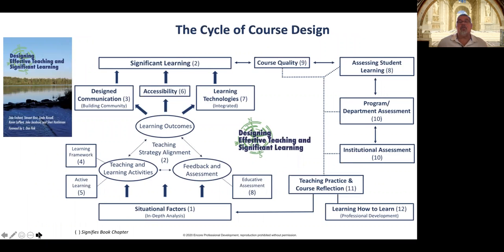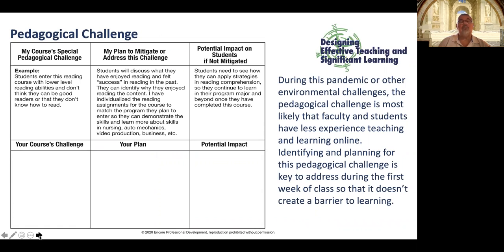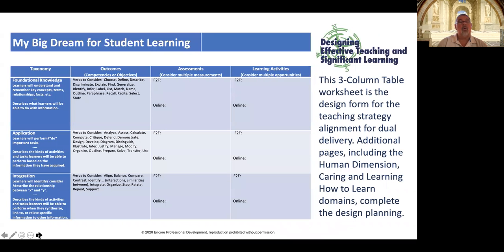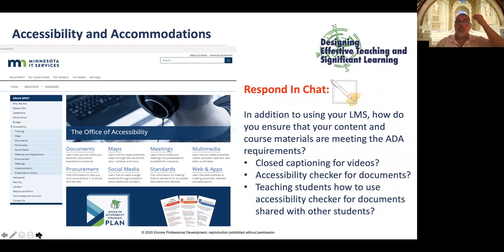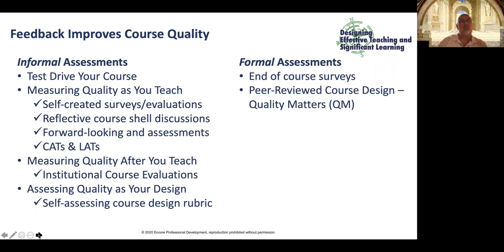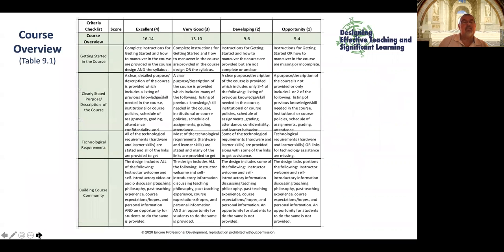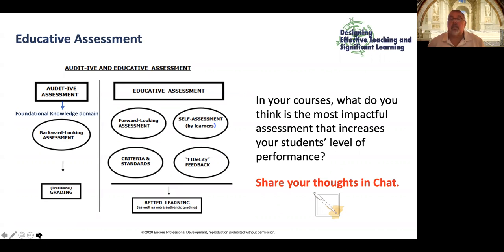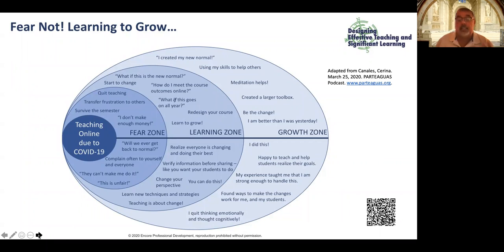Designing Effective Teaching and Significant Learning: The Cycle of Course Design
SPEAKERS: Karen LaPlant, Metropolitan State University and Zala Fashant, Minnesota State College & University – Retired

DESCRIPTION: Through team-based learning, participants will examine a full 360 degree view of the Cycle of Course Design model. Participants will self-assess their current practice in utilizing the full set of elements in the cycle as way to improve course design, measure course quality and student learning, meet their program or department and institutional outcomes, and plan for their professional development. Participants will analyze the use of this model to deliver significant student learning.